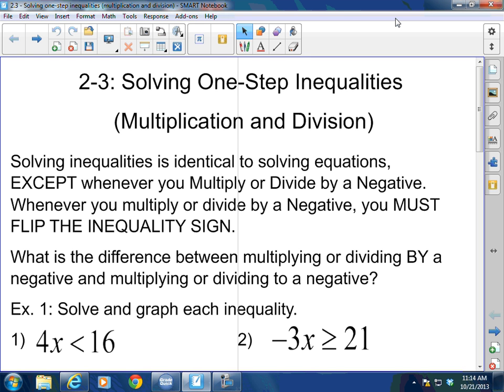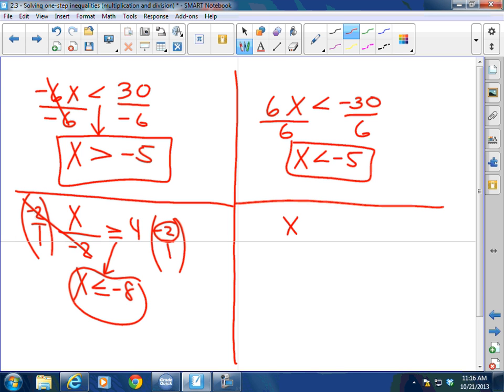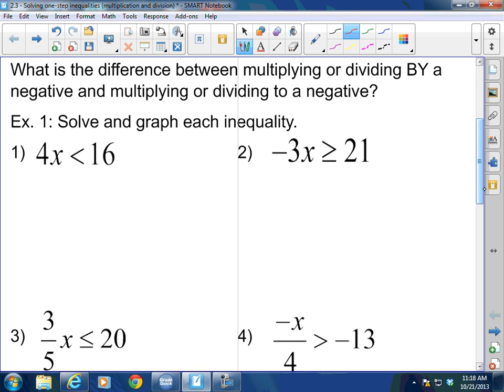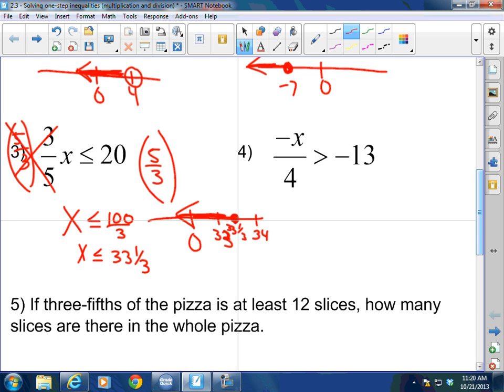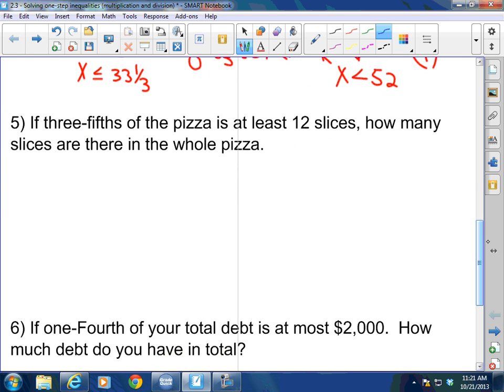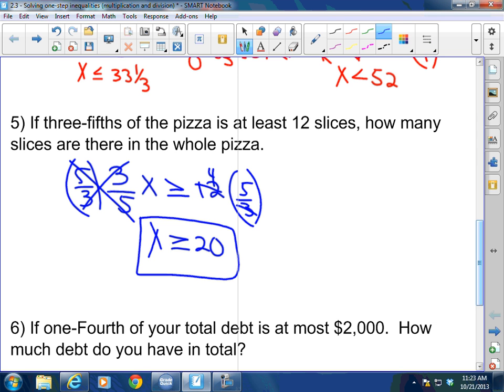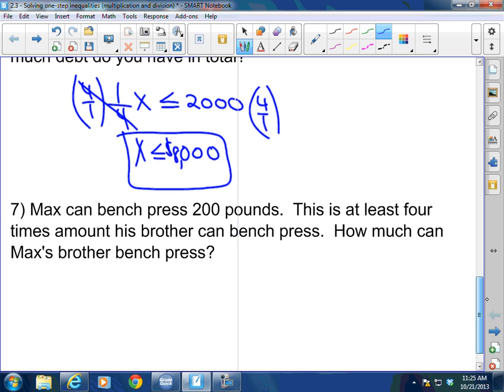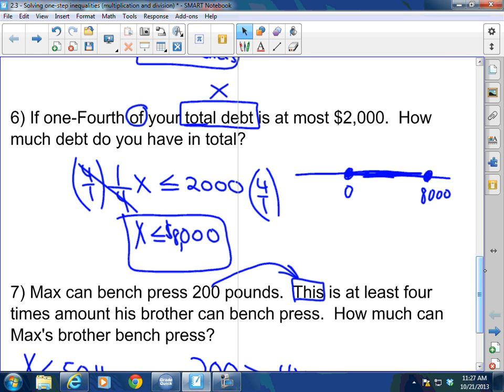Algebra I: 2-3: Solving One Step Inequalities (Mult. and Div.)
Algebra I: 2-3: Solving One Step Inequalities (Mult. and Div.) lesson video